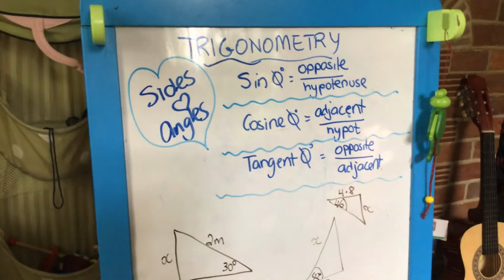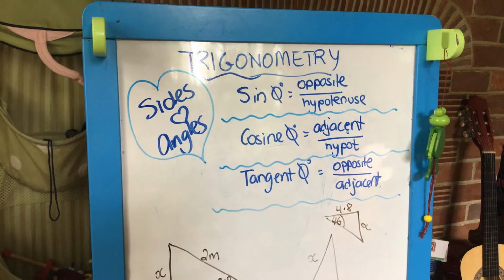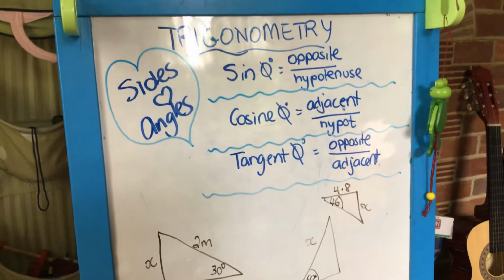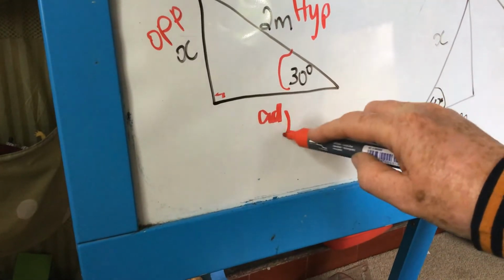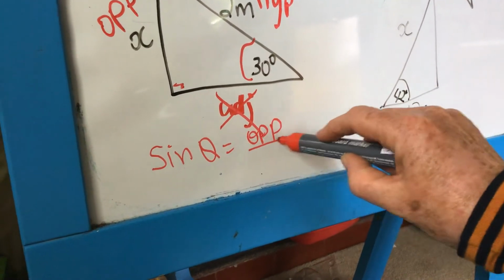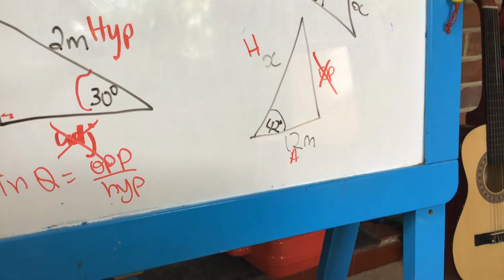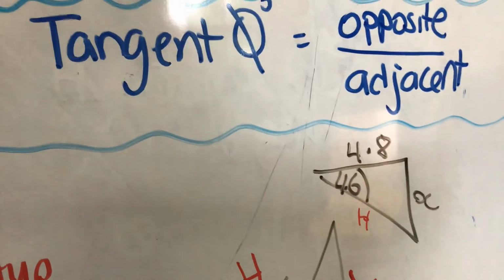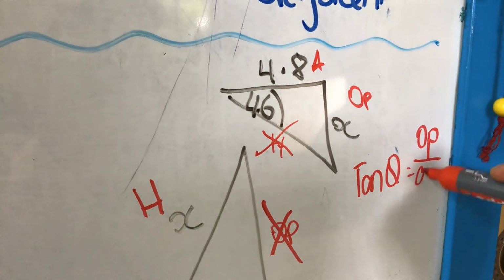Deciding which Trig Ratio to use